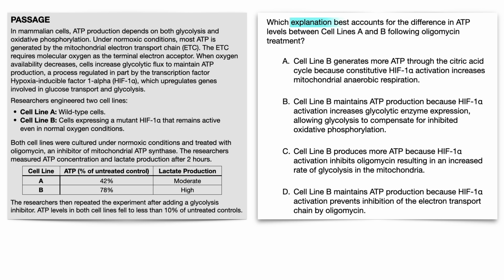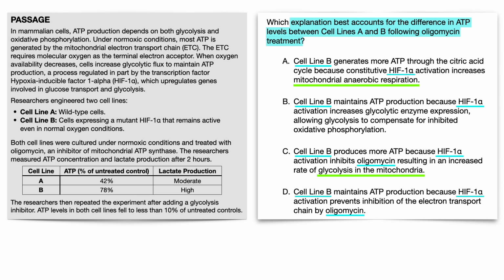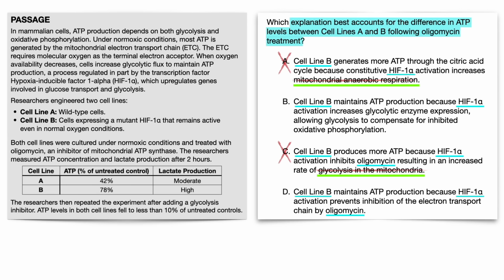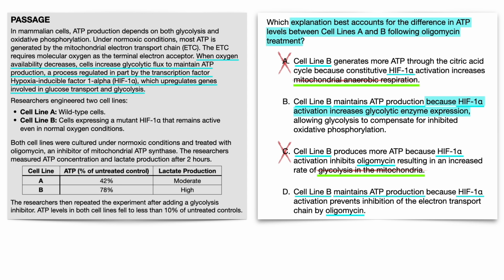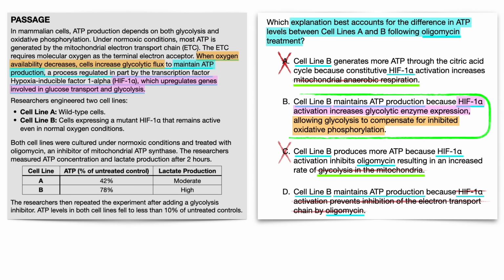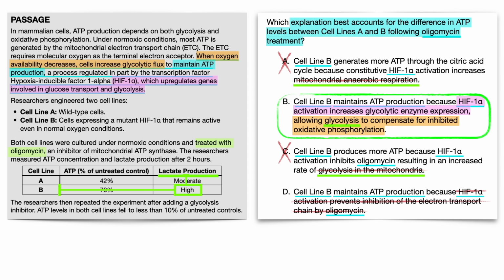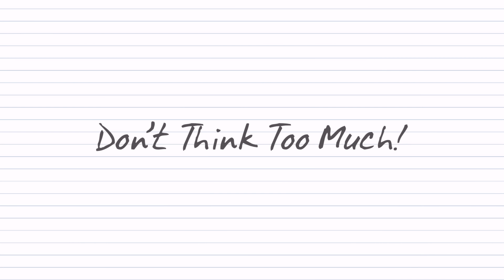MCAT Strategy: Tips & Tricks for Knowing When to Apply Fundamentals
MCAT Tips & Tricks to help not make common MCAT mistakes and for how to improve MCAT scores as well as guide you on how to study for the MCAT